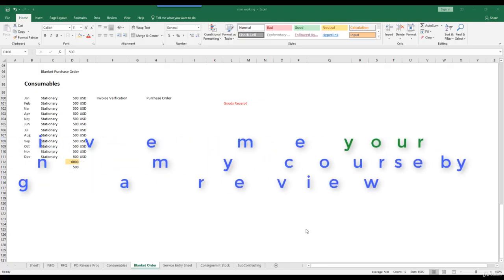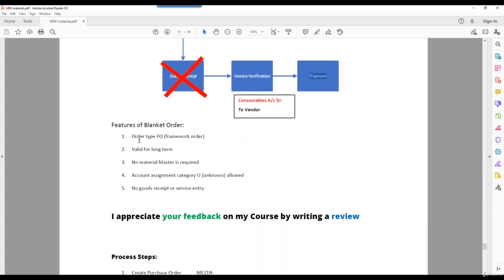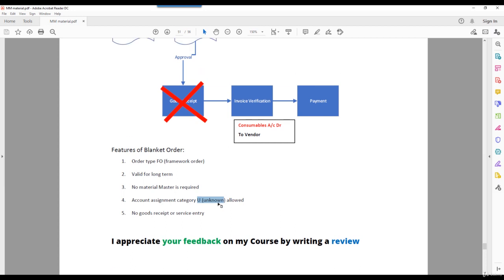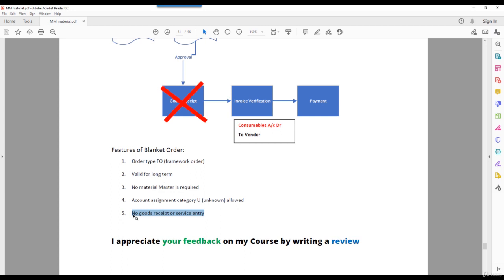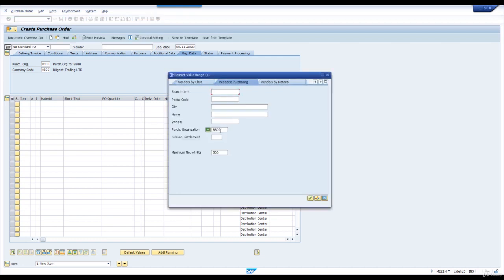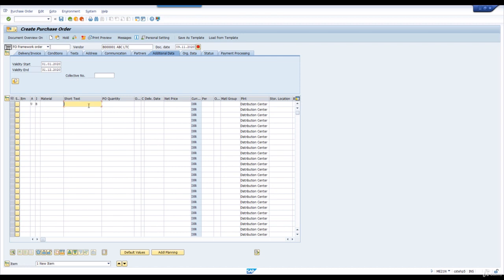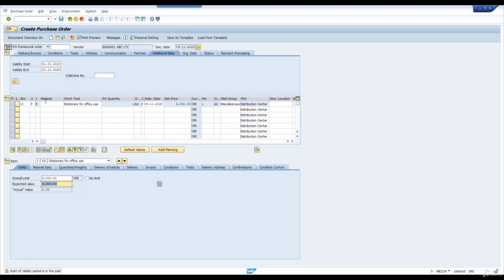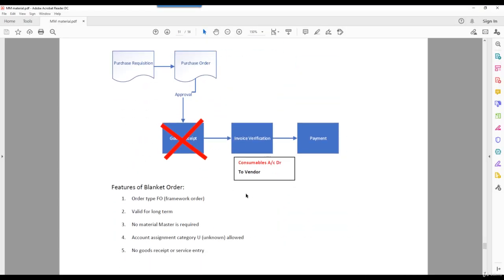52 Create Purchase Order